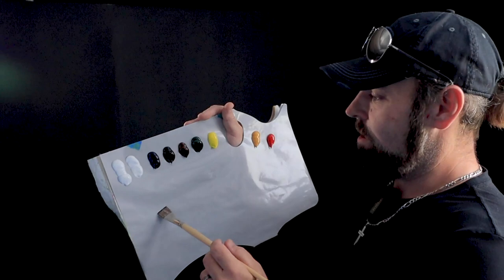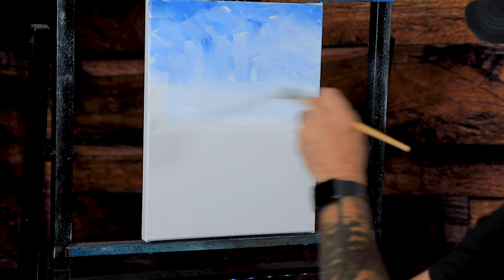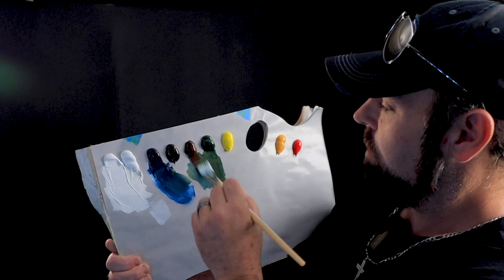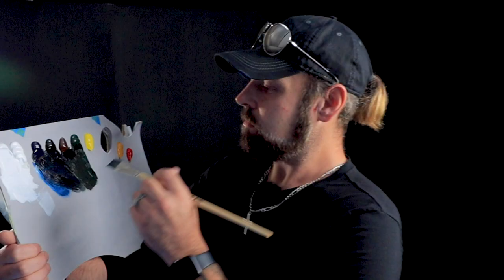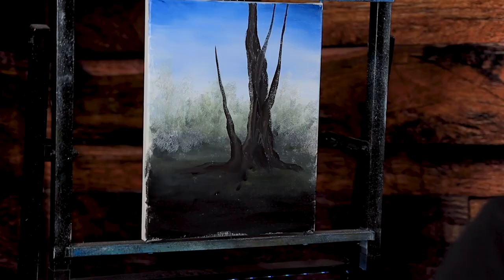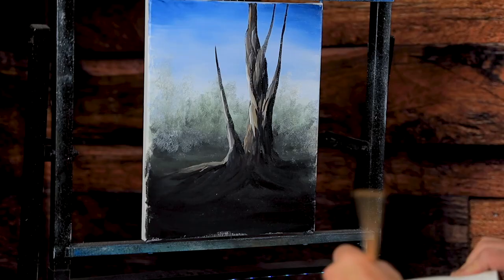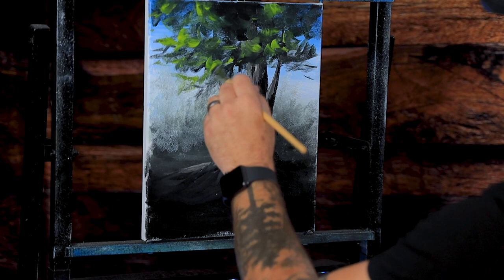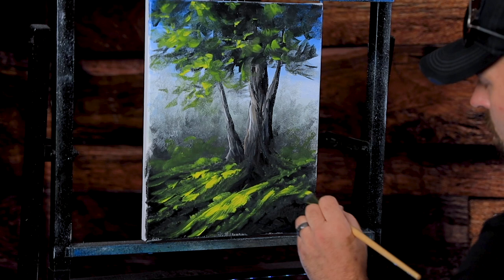Learn To Paint A Tree In 20 Minutes | Acrylic Paint Lesson | Paintings By Justin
Golden acrylic paints
Prussian blue
Ivory black
Burnt umber
Sap green
Cad yellow
Yellow ochre
Cad red

Painting really helps with stress, anxiety and depression !! Please give it a try !

Never lose hope ! You got this ! Let’s get through it together !

Classes click workshops to sign up !!

Colors I use in every painting !!

Titanium white
Prussian blue
Ivory black
Burnt umber
Sap green
Cad yellow
Cad red
Yellow ochre
Alizarin crimson

Facebook.com/paintingsbyjustinwozniak

Instagram.com/paintingsbyjustinwozniak